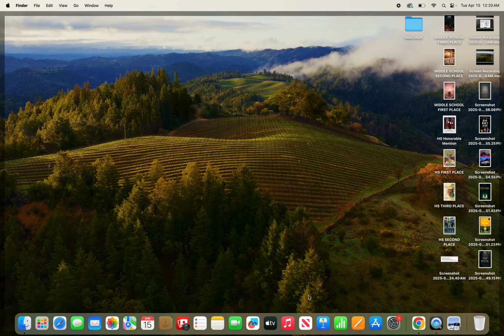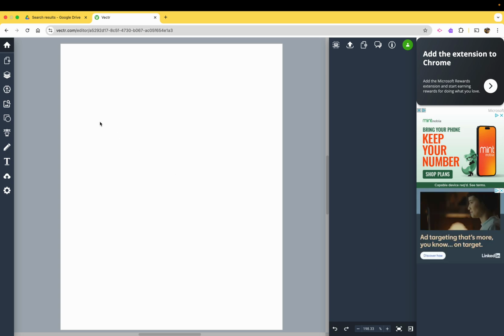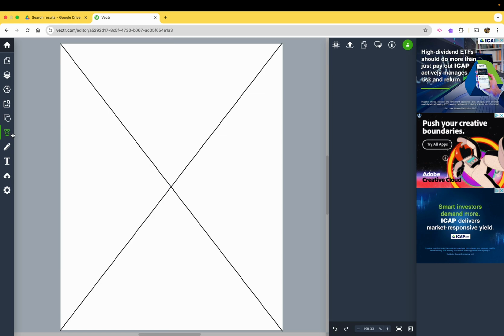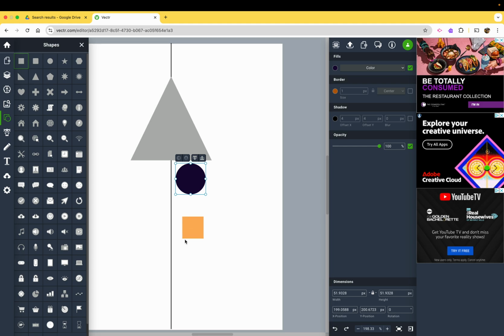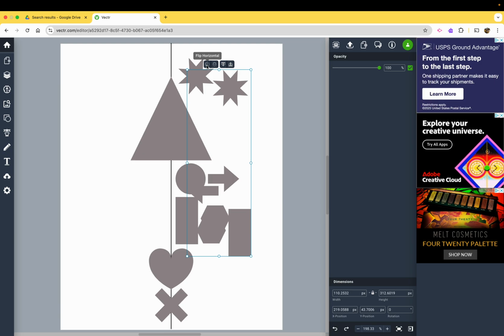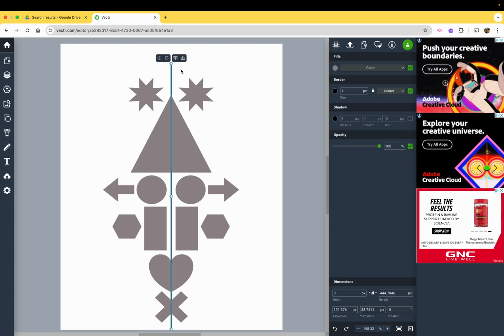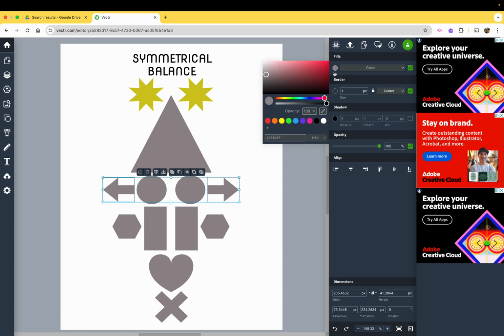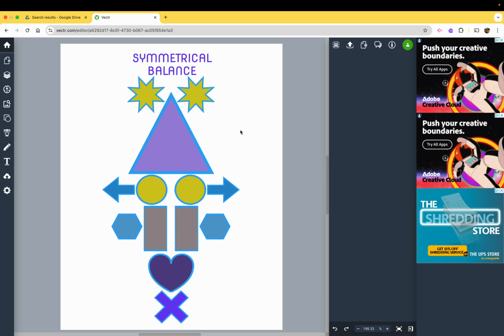Symmetrical Balance Construction Video